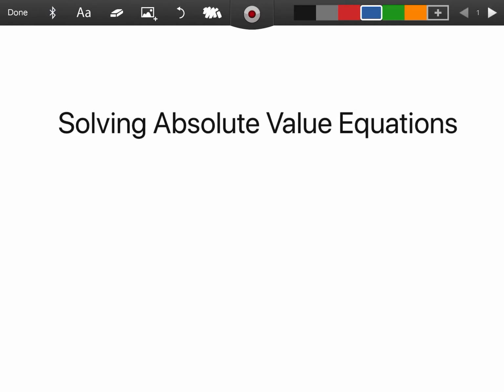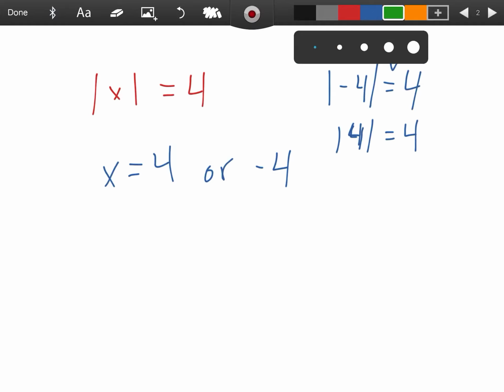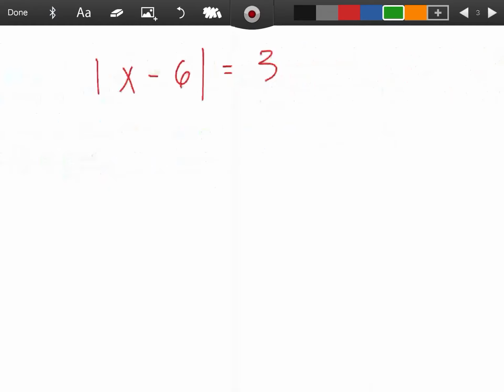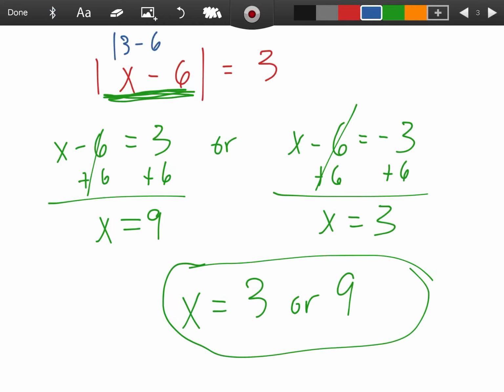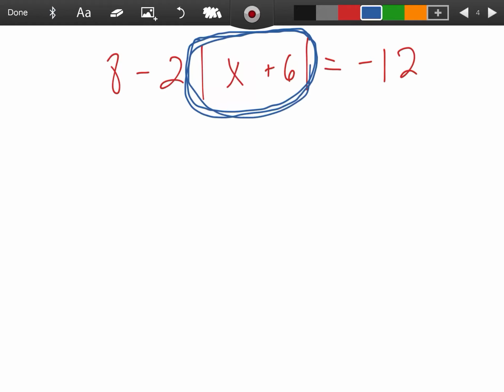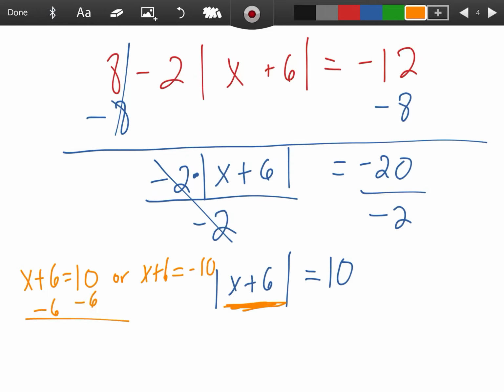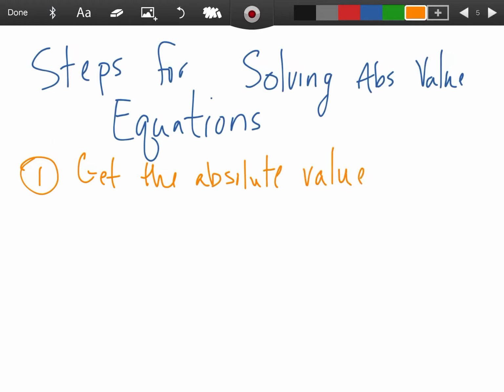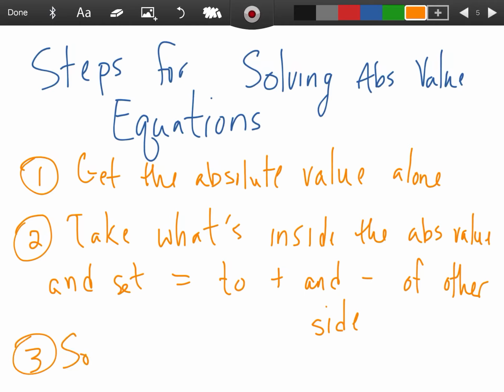Solving Absolute Value Equations